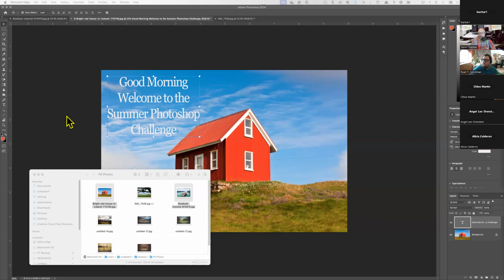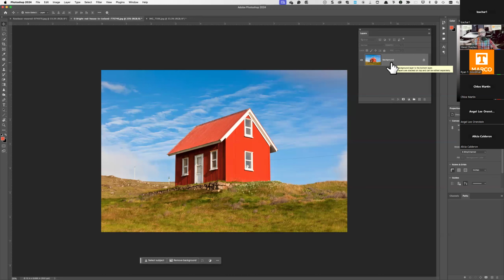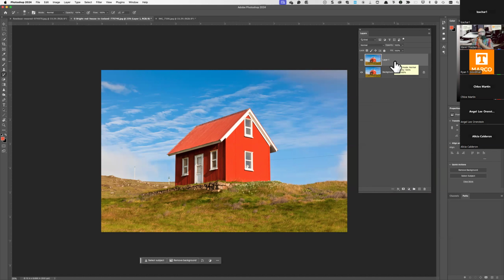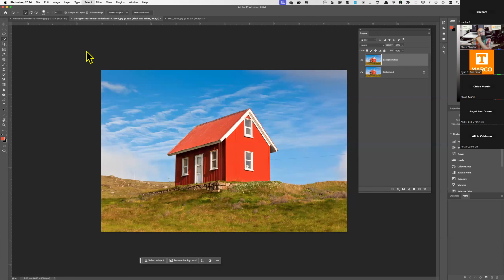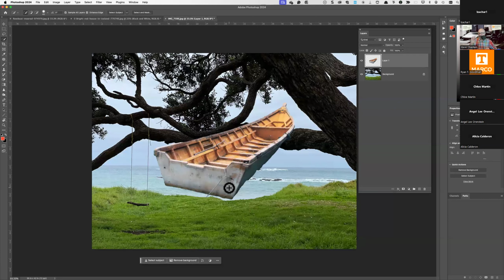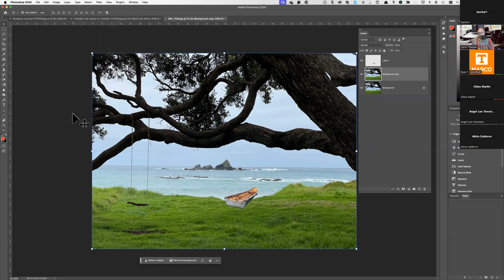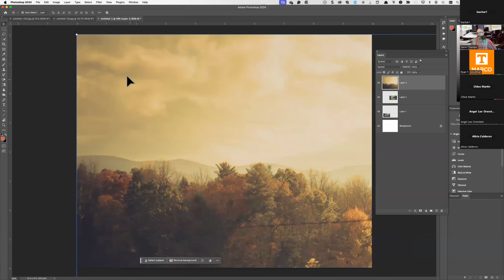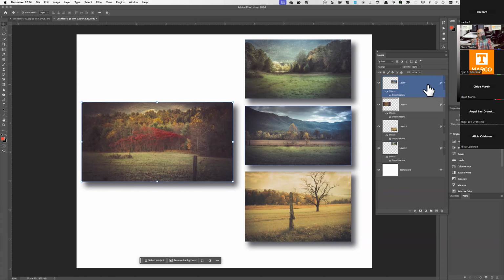Summer Photoshop Challenge Week 1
This is an introduction to tools within Photoshop